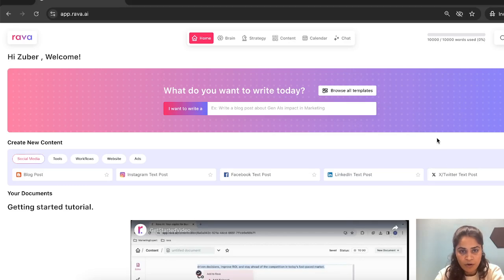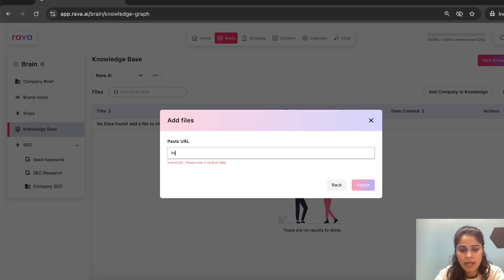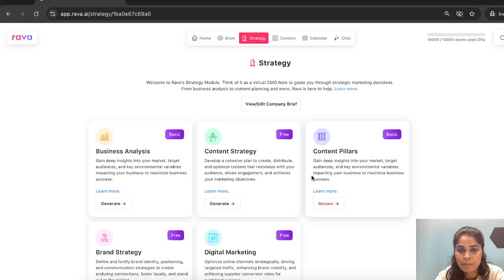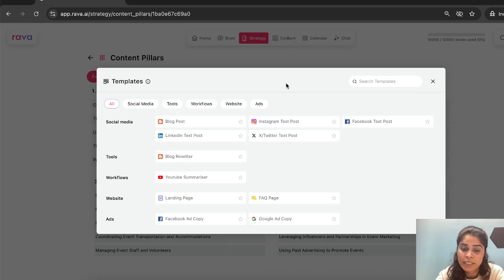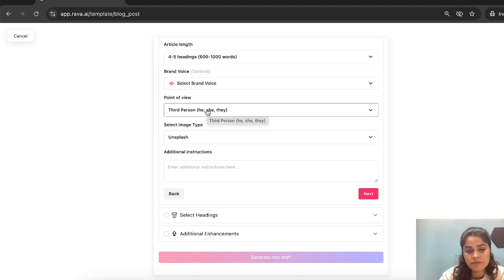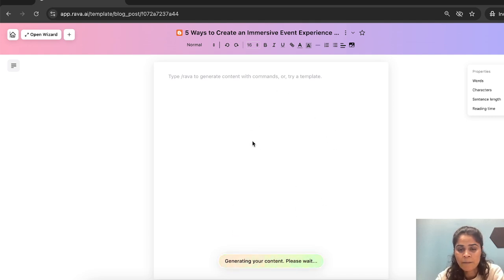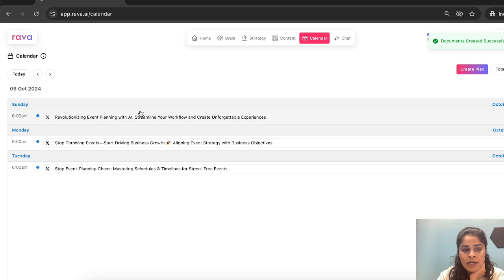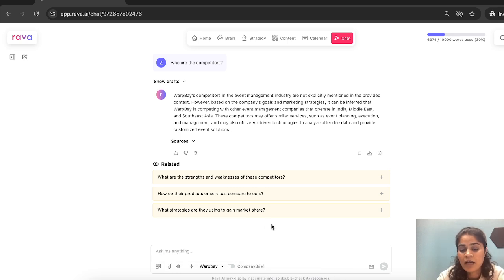How to start using Rava AI?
We have so many features and here is a walk through of some of the core features